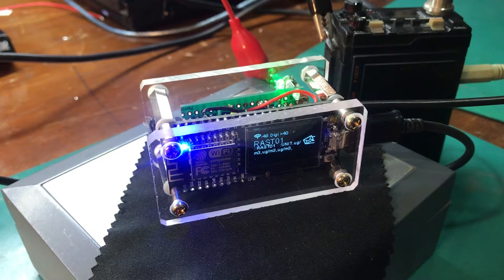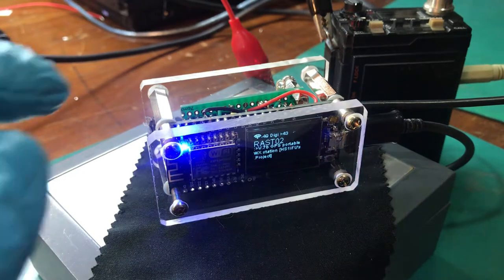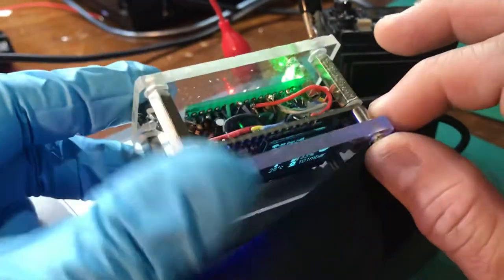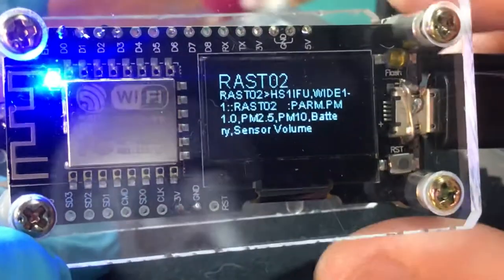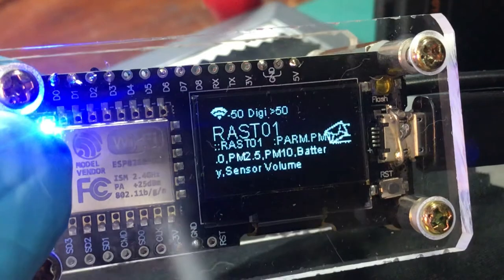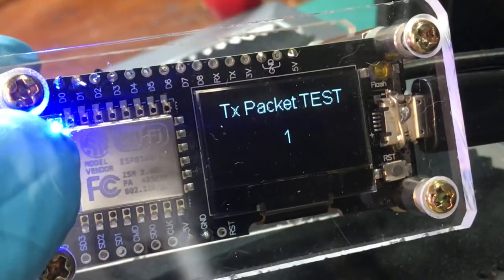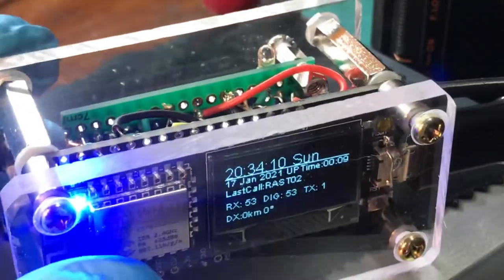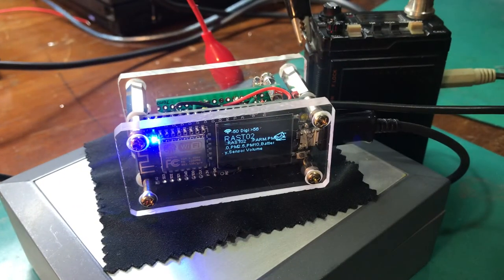Smallest tiny APRS +WX iGate yet!!!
Using the ESP8266 board got from Aliexpress

Information all of them in this link

De K6XOX